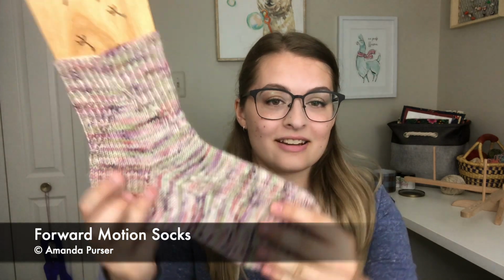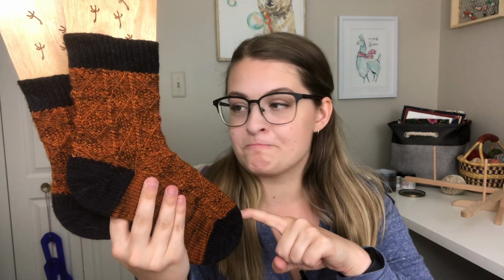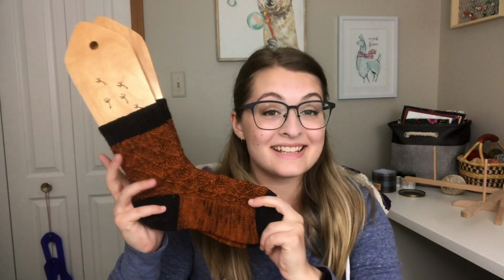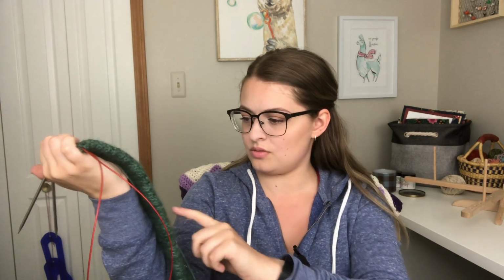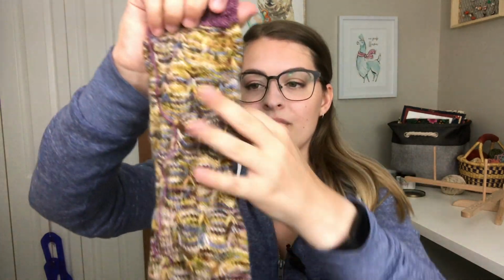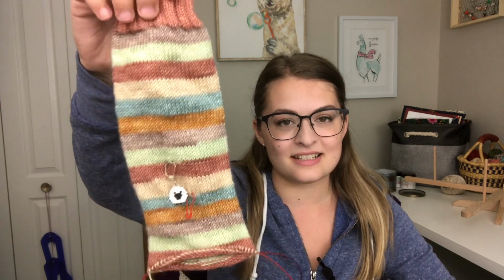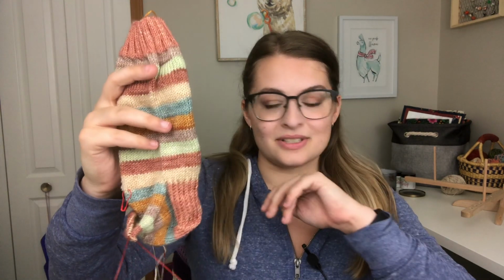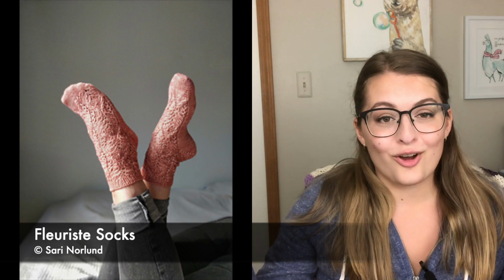BIRCH AND LILY: Episode 41 "Nurtured" - Knitting Podcast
See what I've been working on! Please note this video was recorded on July 6, not June like I said. Whoops... Show notes below:
WHERE YOU CAN FIND ME
Ravelry: birchandlily
FINISHED OBJECTS
--Dolores Socks
Pattern: Dolores Socks by Sari Norlund
Yarn: Hey Sister Yarn Co - Allons-y (75/25) in “The Fire Swamp, Dread Pirate Roberts” **NO LONGER DYEING YARN**
WORKS IN PROGRESS
--Nurtured Sweater
Bag: That Crafty Little Fox
Yarn: Woolberry Fiber Co - Berry Natural (100% Non Superwash Merino) in “My Favorite Sweater”
--Into the Woods Socks
Bag: Birch Grove Bags
Yarn: Dragon Hoard Yarn Club Colorway - Lore (85/15) in “The Burrow”
--Vanilla Socks
Bag: Tiny Human Knits
Yarn: Tiny Human Knits = 2 Ply Fingering in “Thirty One”
--Fleuriste Socks
Yarn: Hey Sister Yarn Co - Allons-y (75/25) in “Shrieking Eel, Humperdink”
**NO LONGER DYEING YARN**